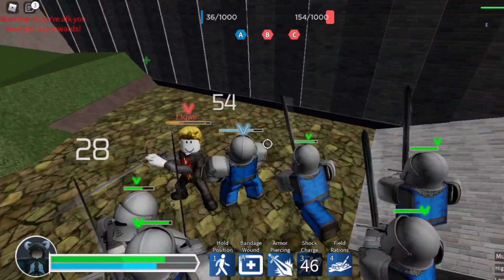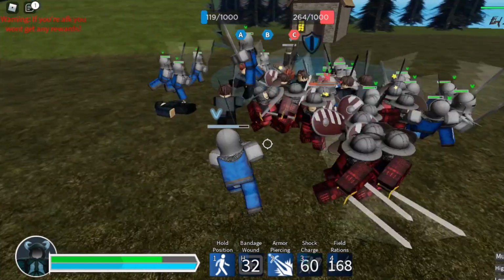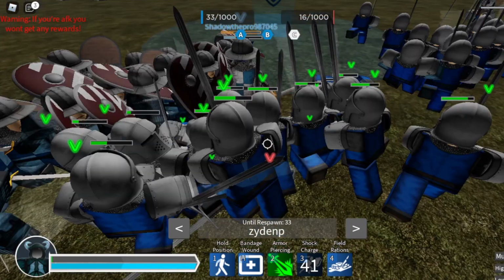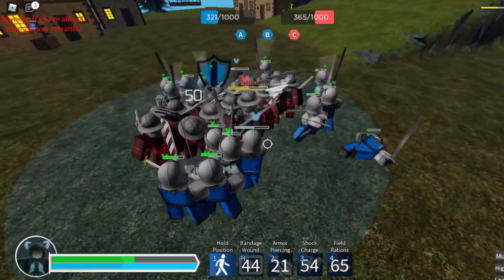The Knights | Roblox Warlords Intermediate Guide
I hope you all enjoyed this weeks video! May be planning a discussion so keep an eye out for that! Leave any questions in the comments, I will be sure to answer them to the best of my ability.

This video is apart of a series in which I will be reviewing each of the 5 Intermediate Unit upgrades to the Starter Units as well as determining if they are worth the upgrade.